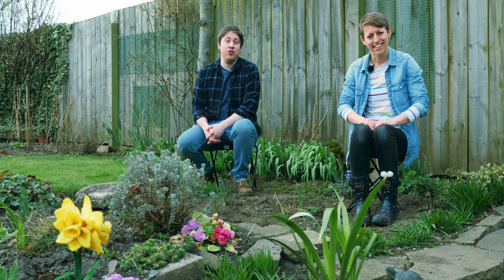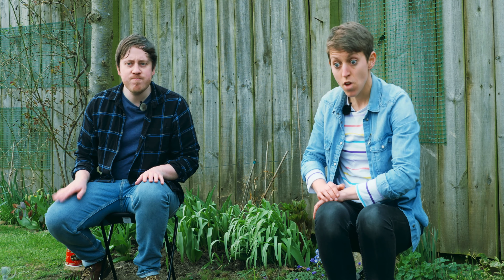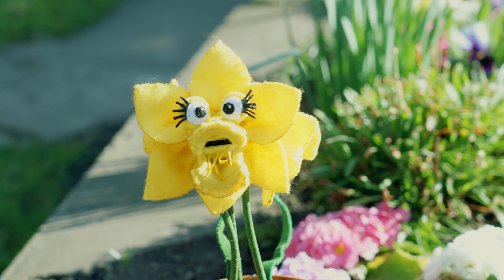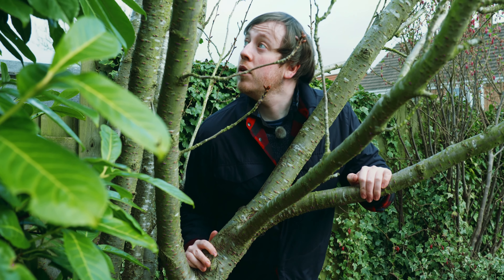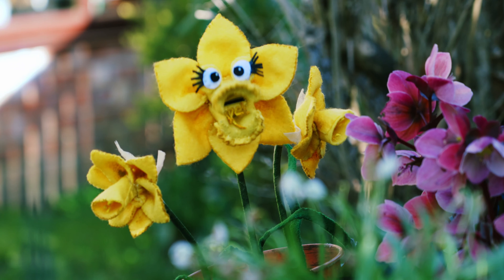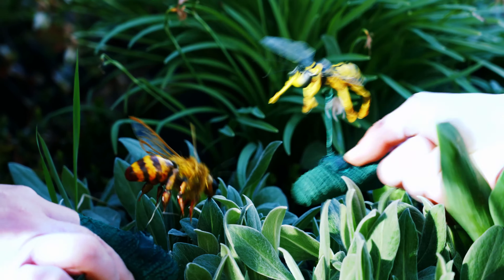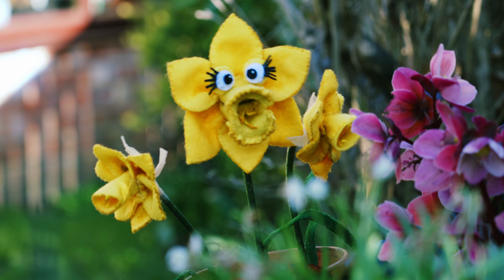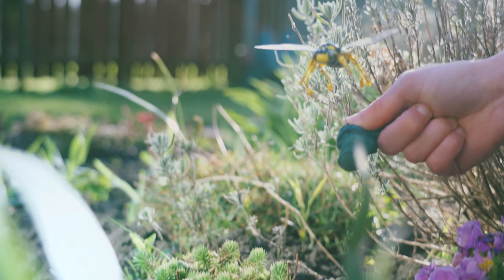Bumbling About Episode 6: Wool Carder Bee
You won't BEE-lieve it, there's another buzz amongst the flowers! Join Kitchen Zoo and Gardener Gert to find out what it is.

Created by Kitchen Zoo, Bumbling About is a free series of pocket sized online stories and crafts about busy bees to enjoy every day from 2-9 April. Join Bob and Hannah as they bumble about the plant pots and hedgerows. Who will they meet? What’s the buzz? And will Bob get stung? It’ll be un-BEE-livable, really we’re not pollen your leg! Perfect for 3-7 year olds and their families, you'll be able to watch and join in on our YouTube channel every day from 2-9 April - no need to book! Captions and BSL available for each episode.

Creative Team:
Written and performed by Hannah Goudie-Hunter & Bob Nicholson
Filmed and edited by Von Fox Promotions
Original music by Matthew Nicholson
BSL interpretation by Faye Alvi
Design by Alison Ashton
Puppets by Georgia Hill

Created by Kitchen Zoo and co-commissioned by ARC, Stockton and Queen’s Hall, Hexham